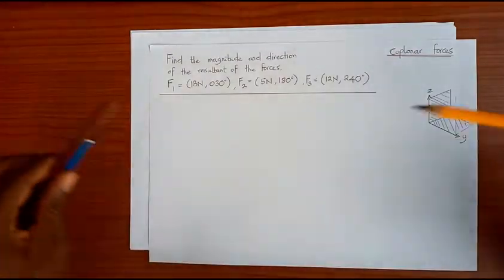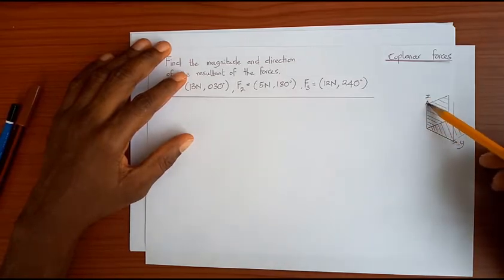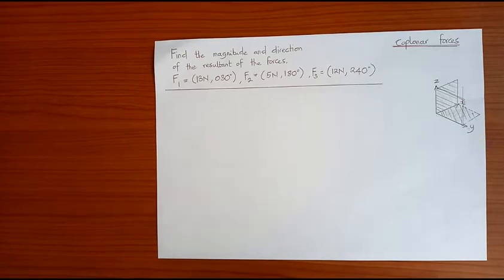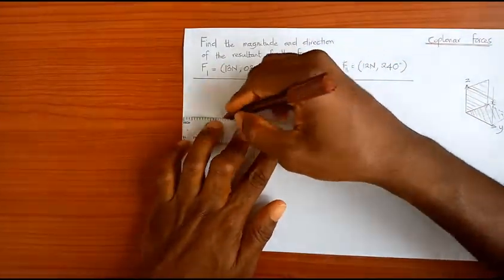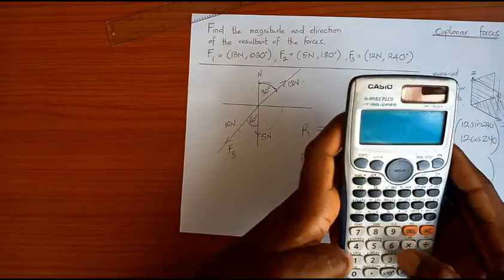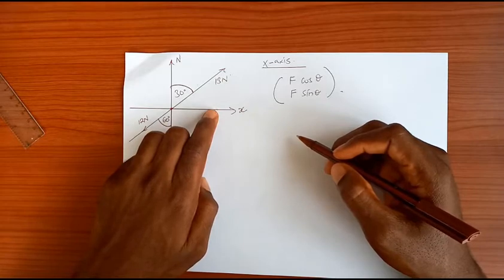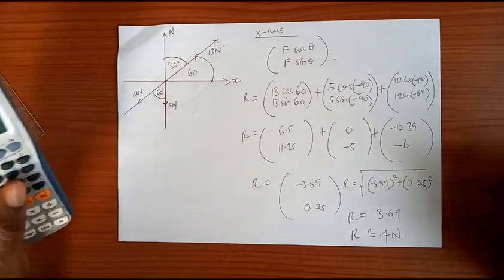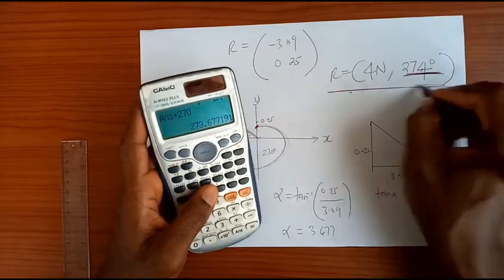SHS Elective Mathematics for Ghana Schools Coplanar forces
An easy approach